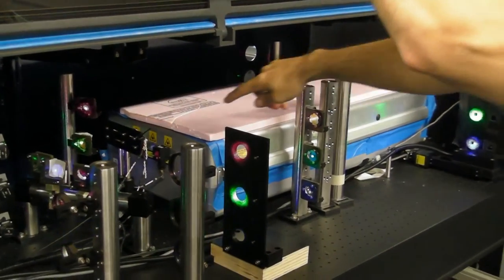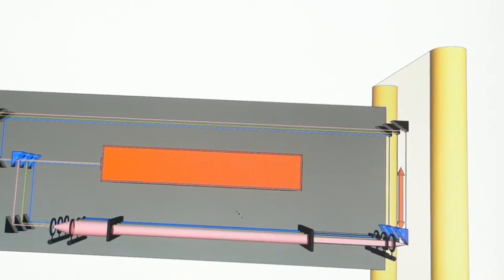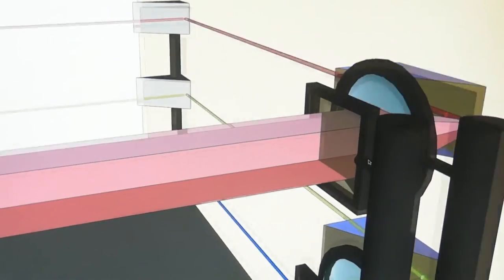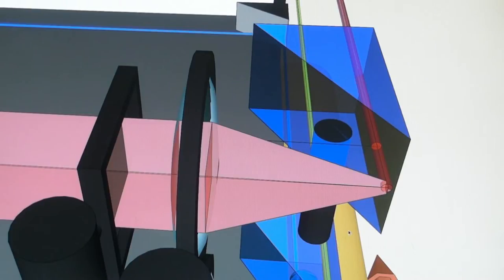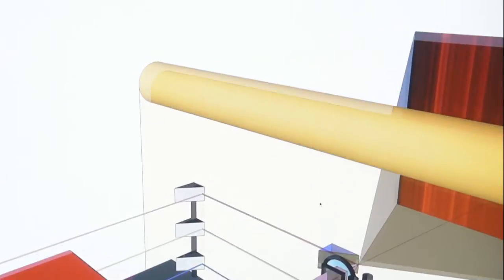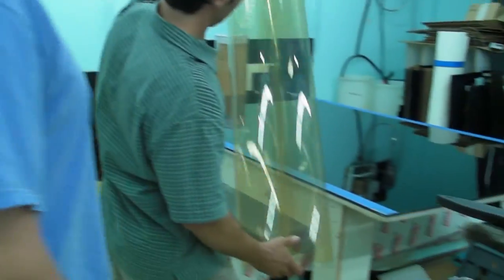Printing animated color holograms ( how they make it)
Visit in the RabbitHoles studios